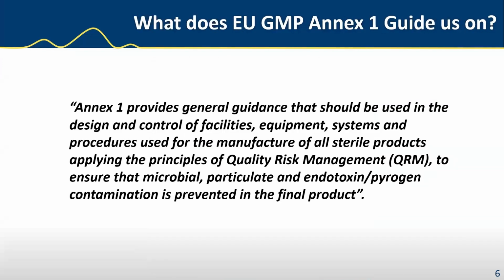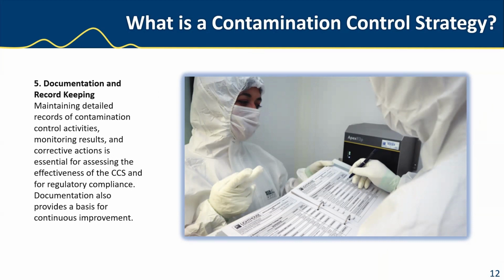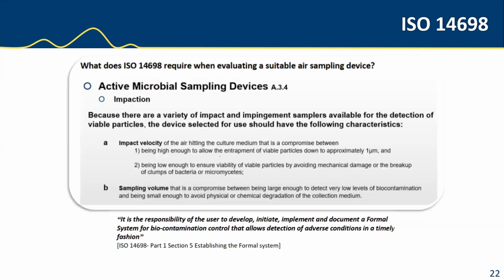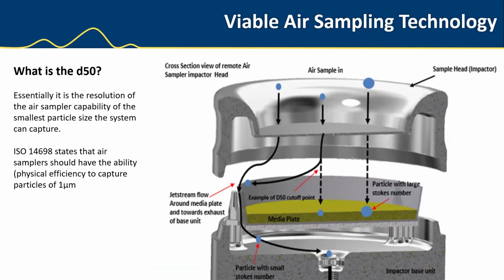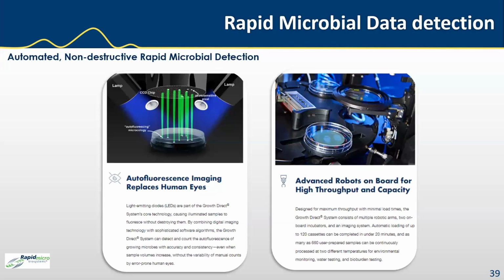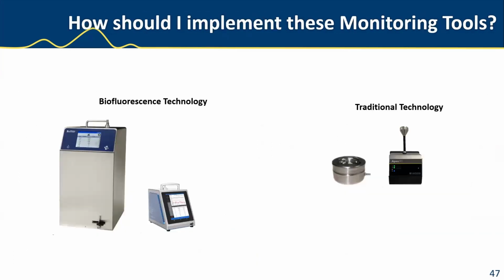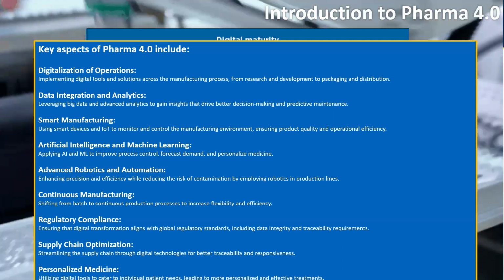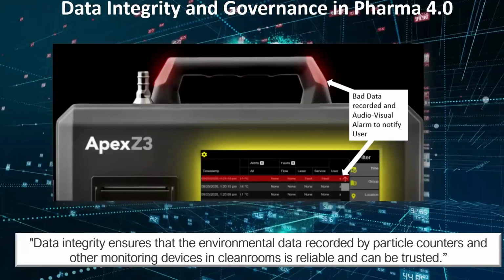Digitalisation of Environmental Monitoring to meet Annex 1 CCS and Pharma 4.0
Jason Kelly, Applications Director of Lighthouse Worldwide Solutions, delivers a webinar on the challenges of continuous environmental monitoring in cleanrooms, and the tools available to support this.